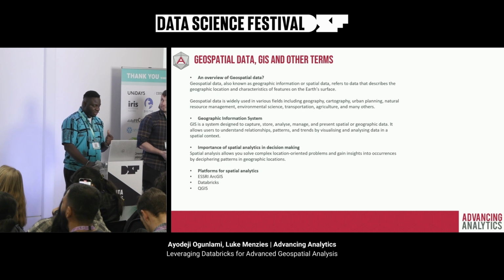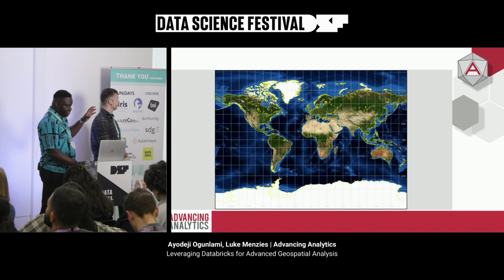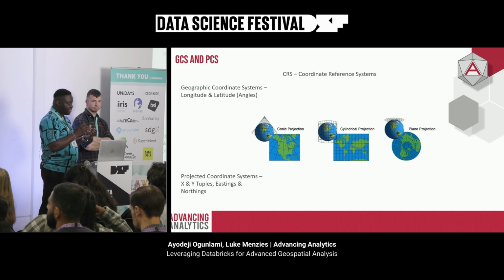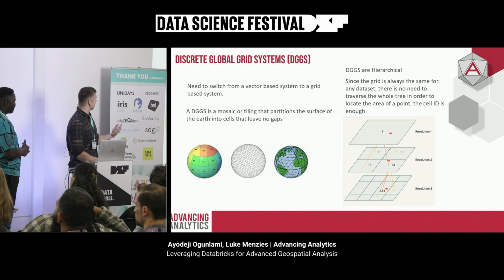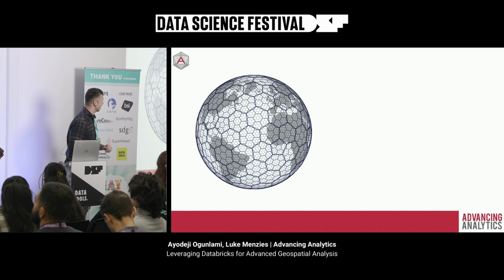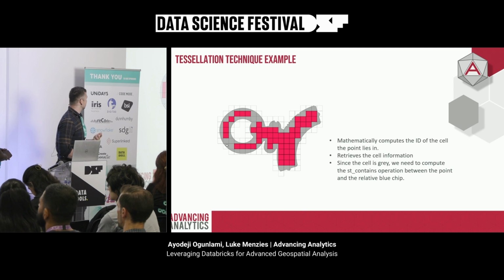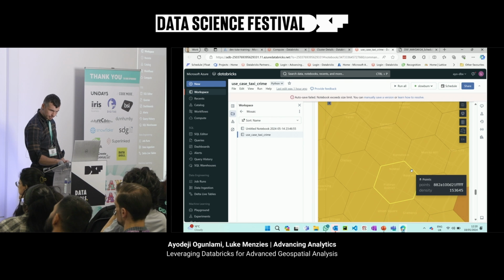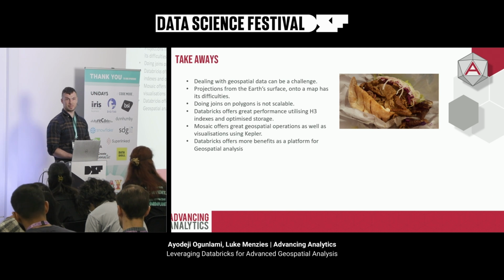Leveraging Databricks for Advanced Geospatial Analysis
A talk by Ayodeji Ogunlami and Luke Menzies from Advancing Analytics.

In the rapidly evolving field of Geographic Information Systems (GIS), the integration of Databricks offers groundbreaking opportunities for processing and analysing spatial data at scale. This talk aims to explore the innovative application of Databricks in GIS, highlighting its capabilities to perform geospatial analysis, data integration, and real-time processing in a distributed manner.

We begin by introducing the fundamentals of GIS and the unique challenges presented by geospatial data, such as its complexity and voluminous nature. Traditional GIS tools like ESRI ArcGIS have long been at the forefront of managing and analysing spatial data. However, the advent of big data and the need for more scalable solutions have led to the exploration of new platforms such as Databricks. We shall also introduce the concept of the H3 index, a unique grid-based approach that overcomes many of the issues encountered with traditional geospatial operations. The talk will then delve into how Databricks, a cloud-based big data analytics platform, addresses these challenges using a library known a Mosaic. Key features of Mosaic will be discussed showing how they can be used for advanced analytics, and machine learning capabilities within Databricks.

Furthermore, the talk will cover the technical aspects of integrating GIS with Databricks. This includes discussions on data formats, libraries for GIS and the use of APIs for connecting GIS software with Databricks environments.

This talk is aimed at beginner data engineers, data scientists, and anyone interested in the intersection of geospatial technology and big data analytics. No prior experience with Databricks is required, but a basic understanding of GIS concepts will be beneficial.

Technical Level: Technical practitioner

This session was part of the Data Science Festival MayDay event 2024.